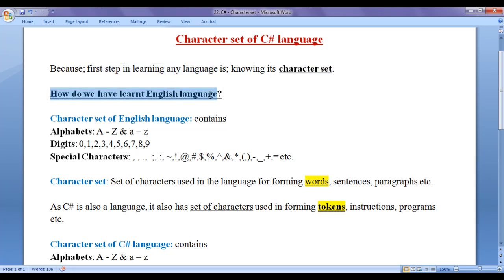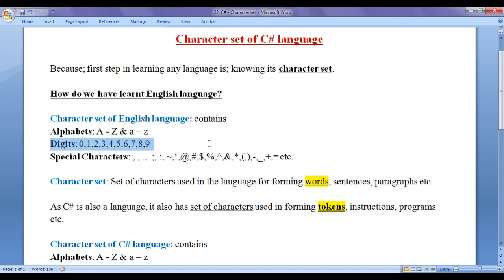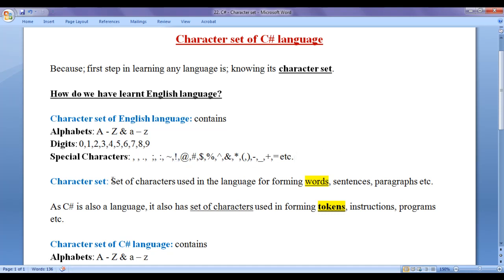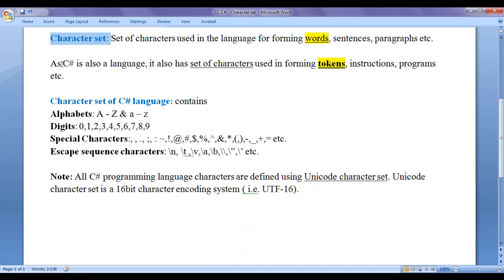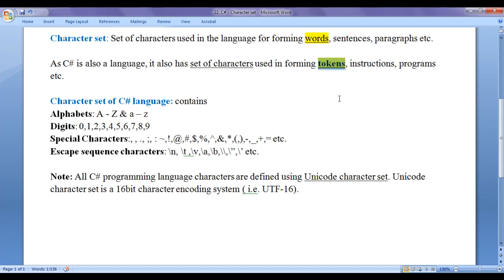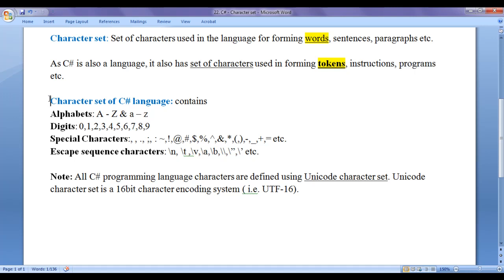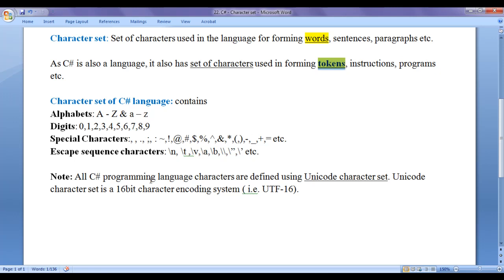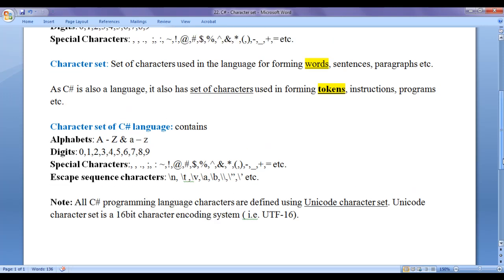Character set of C# - C# Tutorial 05 🚀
► Discover the character set of C# in this tutorial. Learn about alphabets, digits, special characters, and escape sequences used in forming tokens and programs. Perfect for beginners to understand the basics of C# language and its Unicode character encoding system (UTF-16). Start coding with confidence today!